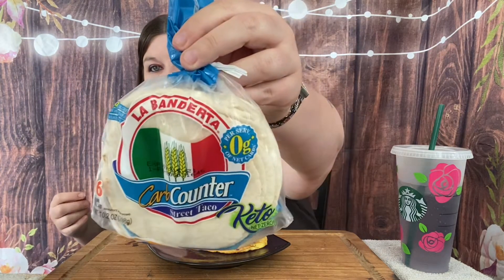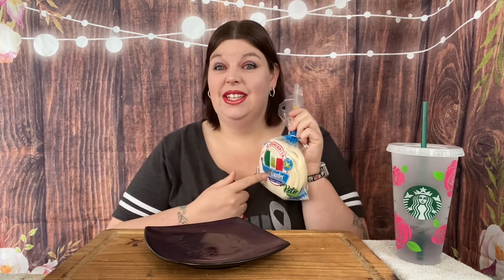AWAITING THE PLAN | LOW CARB CHEESY EGG TACO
Just a quick video today ya all. Hope ya all enjoy.